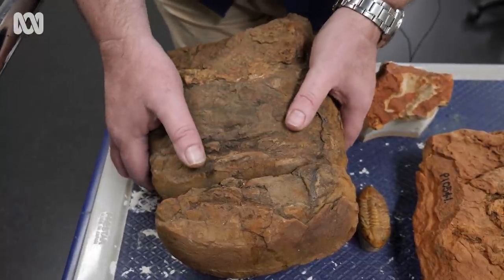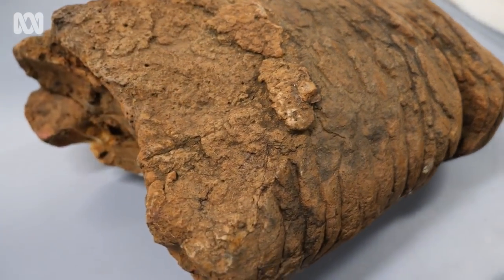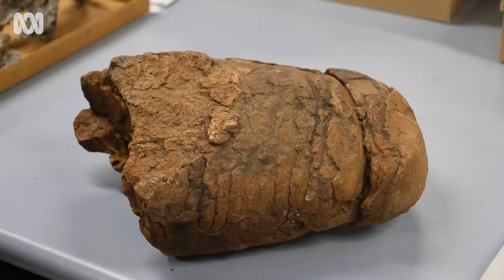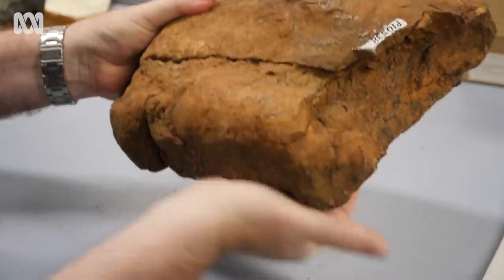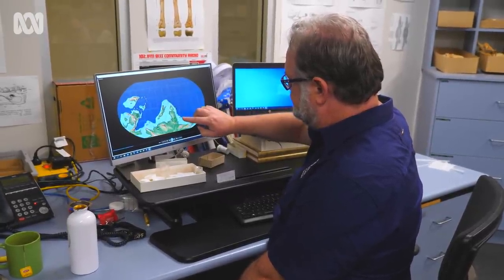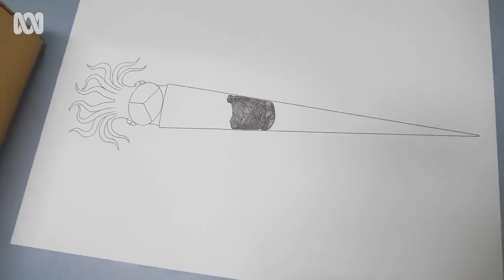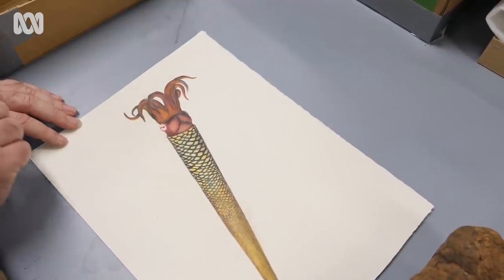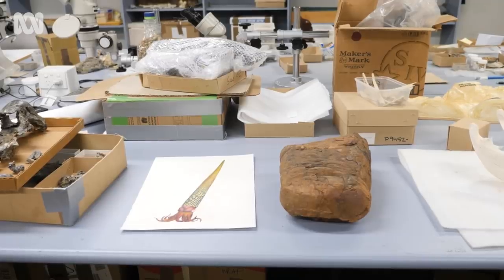Giant nautiloid was an underwater killing machine that called outback Australia home | ABC Australia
The Central Australian landscape was once a vast ocean and home to the Endoceras, an oversized killing machine which preyed on fish species and trilobites.

The giant nautiloid was about two and half metres long and propelled itself at vast speeds through the water 460 million years ago during the Ordovician period.